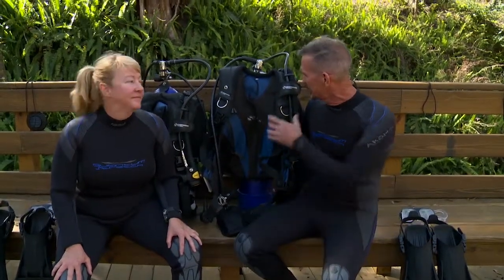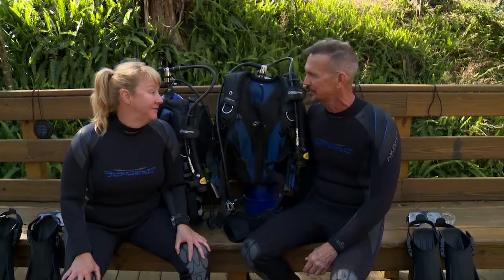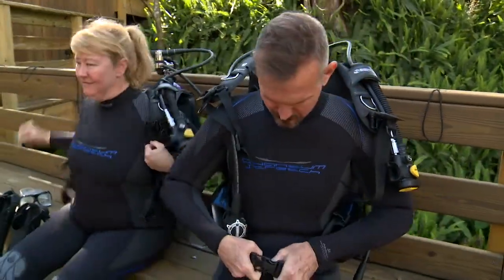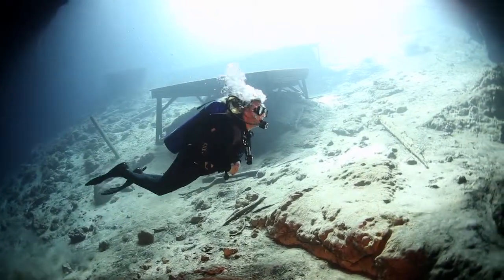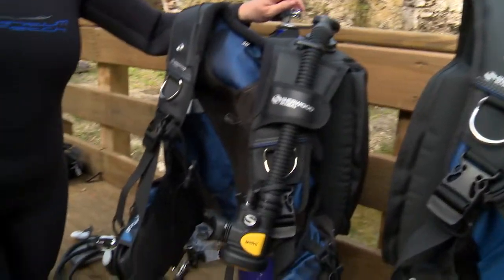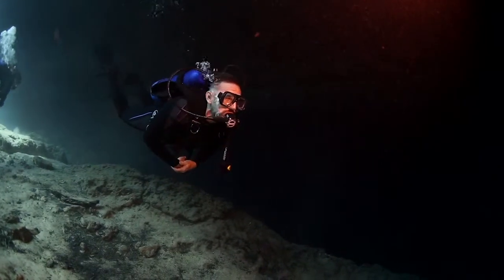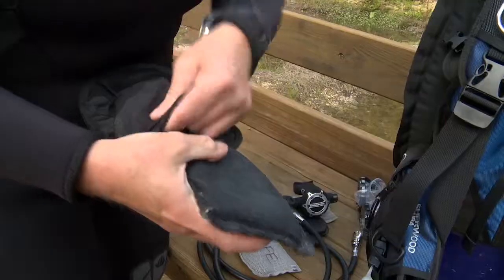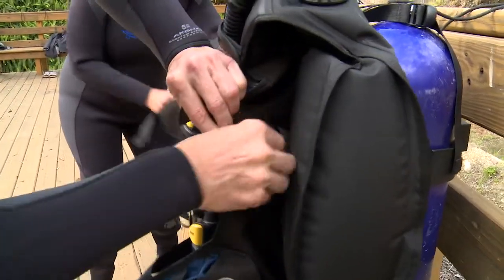ScubaLab TV: Sherwood Axis BC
Editors take a road trip to Florida’s Blue Grotto to try Sherwood’s new, lightweight Axis BC. See what they liked about it.